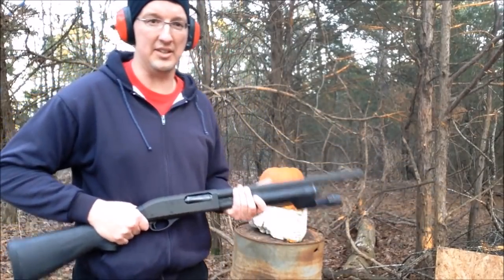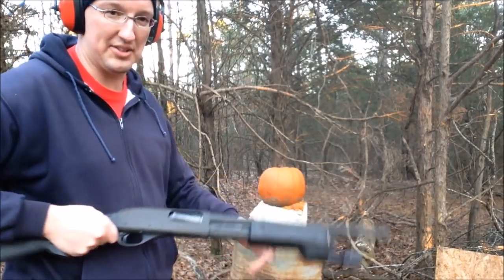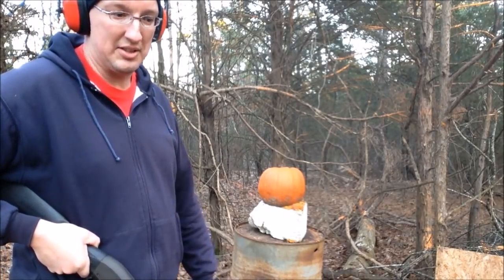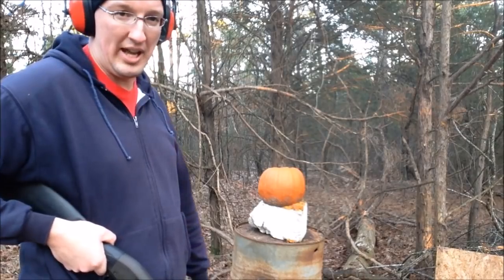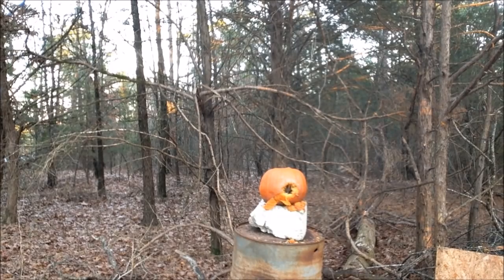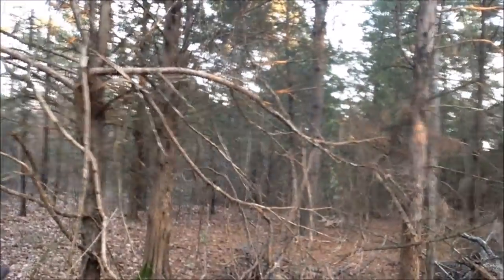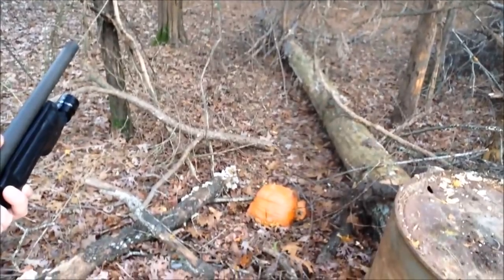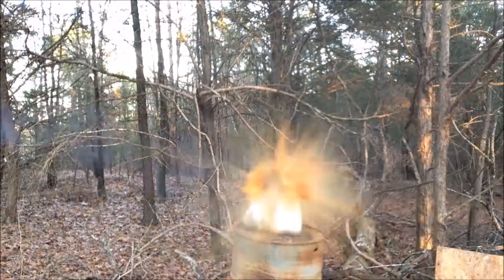Shotgun Pumpkin Carving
Carving a pumpkin with a Remington 870 police magnum.